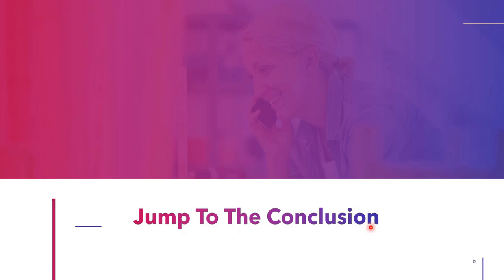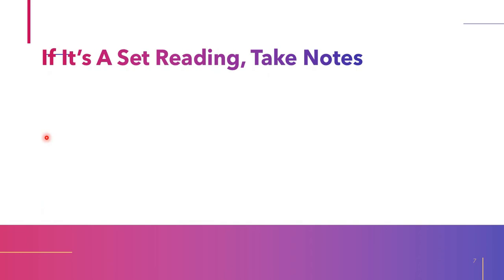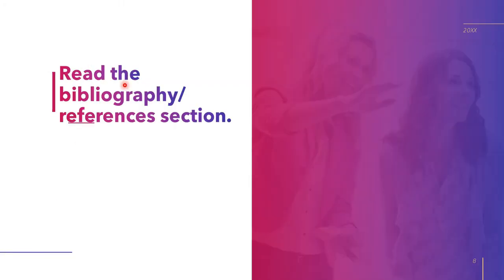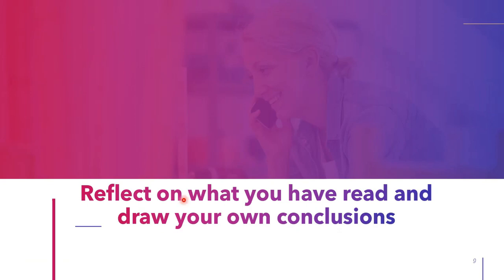How to read Research Article in English/Urdu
Dear viewers,

Most of students think that articles are boring, hard to read and always more complicated than they need to be.

Worst of all, students probably never been taught how to read a research article! they’re just given the article and told … go on … read it!
So,
In this video, you'll learn  the

➡️How to read a Research Article in an effective manner
0:00 intro
➡️Steps to Read an Article
0:53   Read The Abstract First
2:04   Stop Reading The Article If It Doesn’t Make Sense
3:31   Scan Before You Read
4:45   Always Read The Literature Review
5:50   Jump To The Conclusion
6:30   If It’s A Set Reading, Take Notes
6:52   Read the bibliography/references section.
7:39   Reflect on what you have read and draw your own conclusions

🔴If you have any kind of Question, you can ask me in Comment Section

🟠To learn More about Research Methodology

🟢To learn Quantitative Research Methods

🟡 To Learn Qualitative Research Methods

🟤To learn Mixed-Method Research Methods